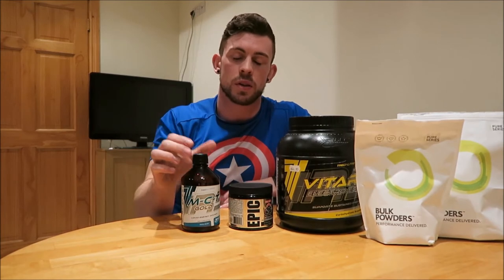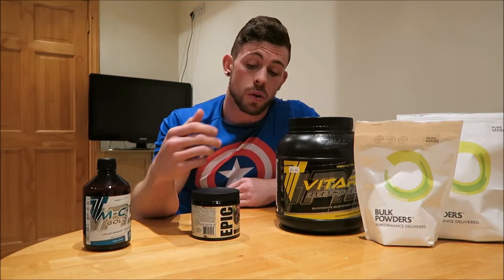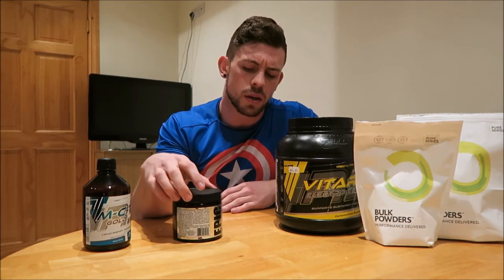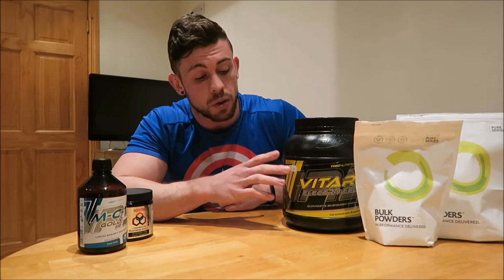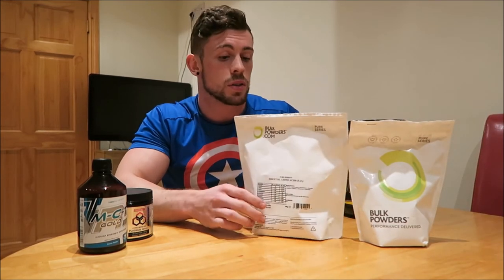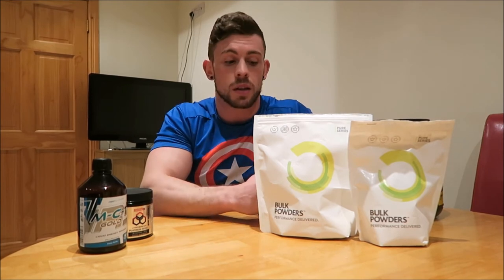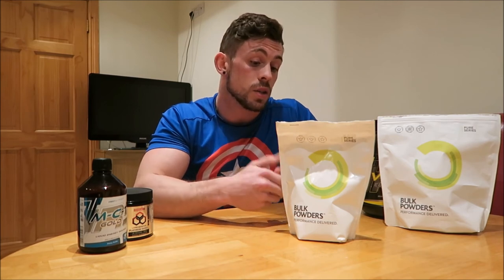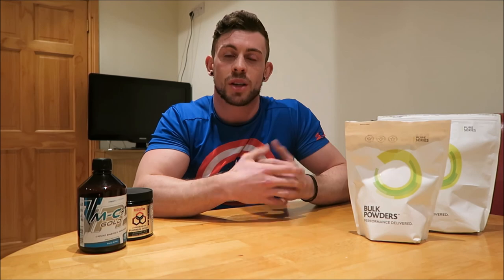Supplement Routine Fully Explained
My peri-workout regime explaining why, where and how much of each product featured I add. All links to purchase products online below here.